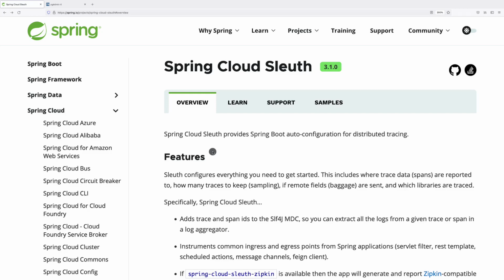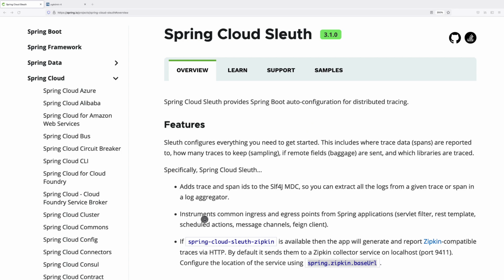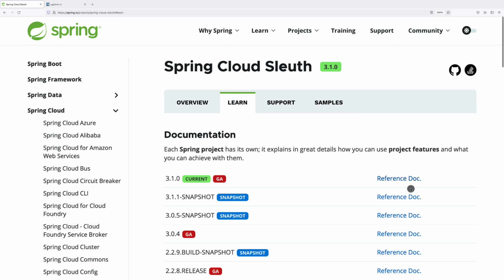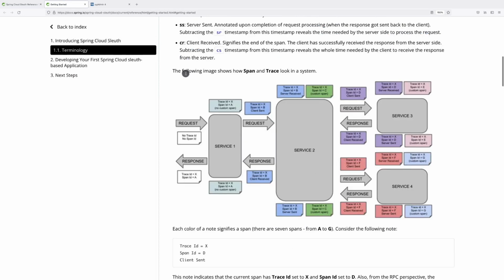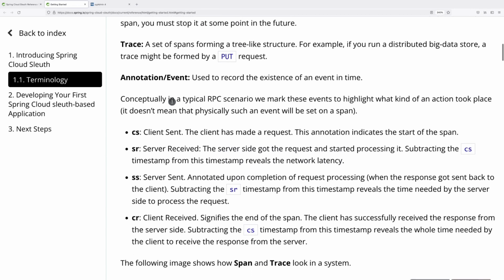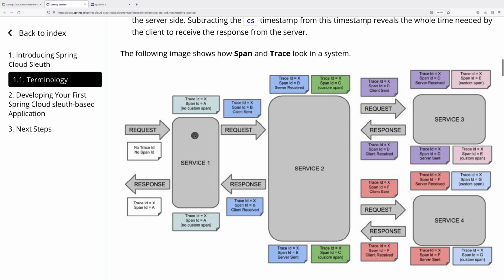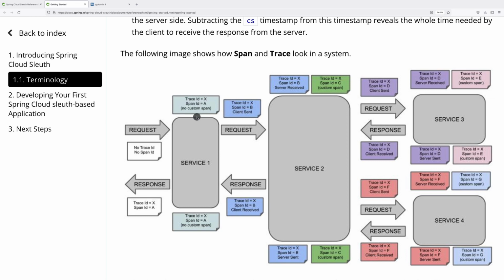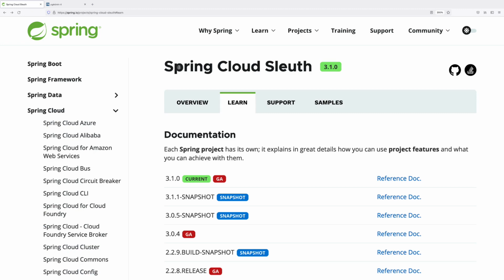lesson26 - Distributed Tracing